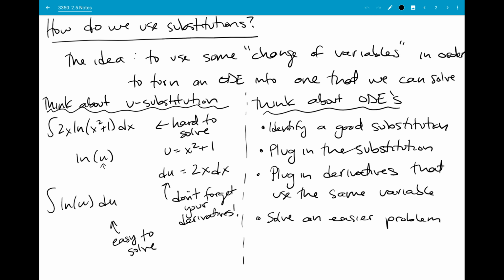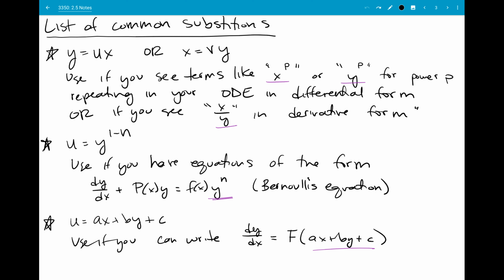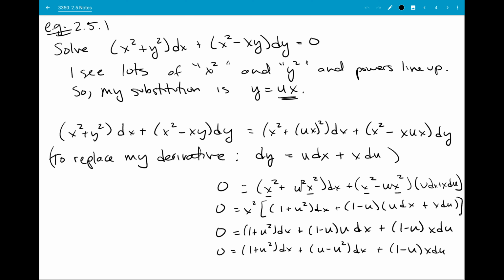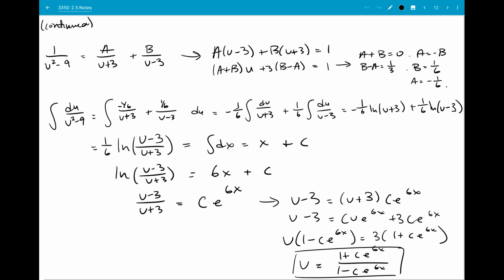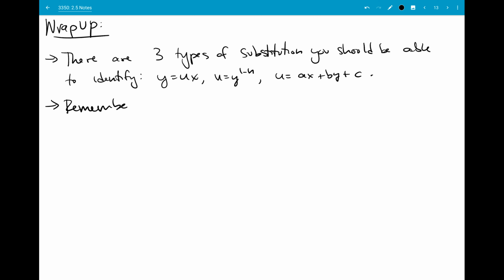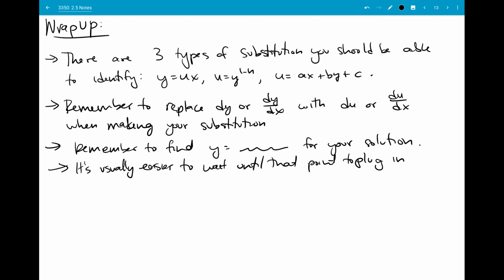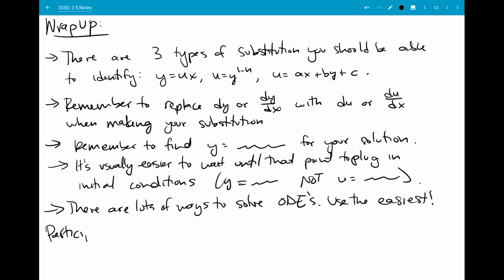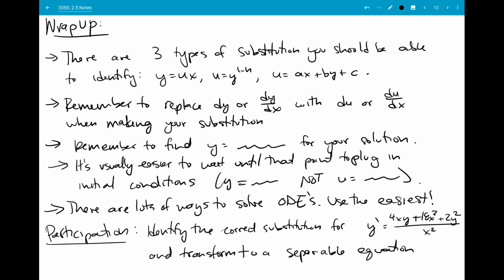2.5: Substitution - wrapup (7/7)